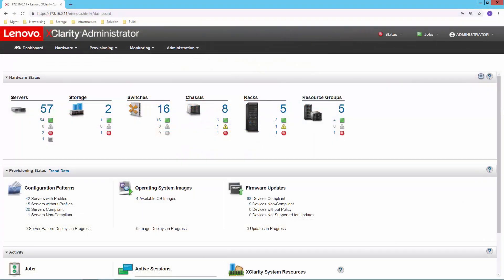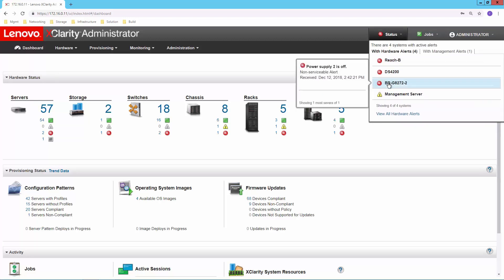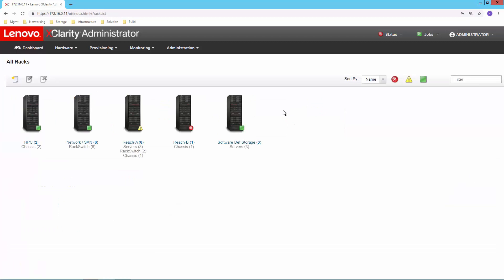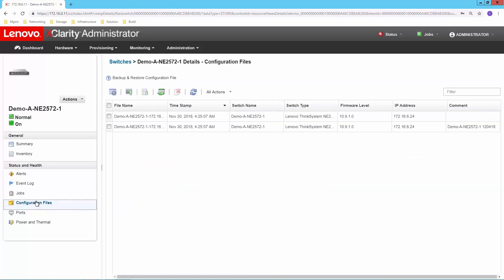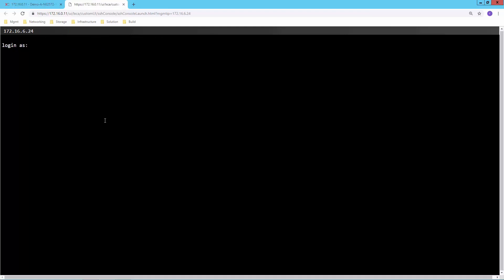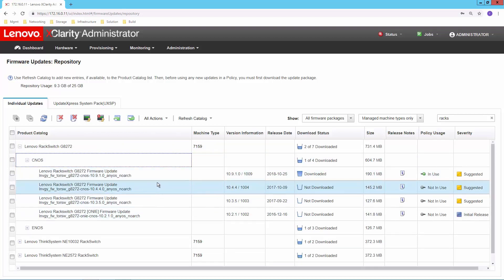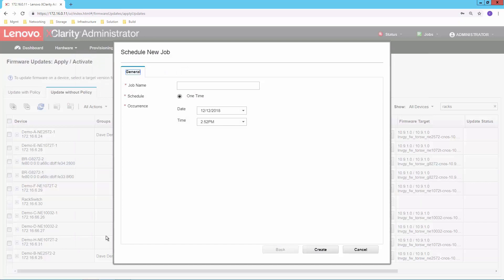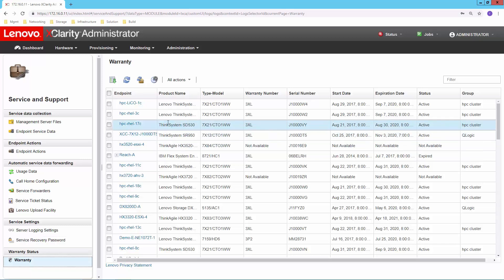Lenovo XClarity Administrator Switch Management Final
Lenovo XClarity Administrator provides a common dashboard to manage servers, storage and networking infrastructure.  This video takes a closer look at using XClarity to manage network switches.   Key features demonstrated include switch discovery, alert monitoring, inventory, firmware update, and “call home” error handling.